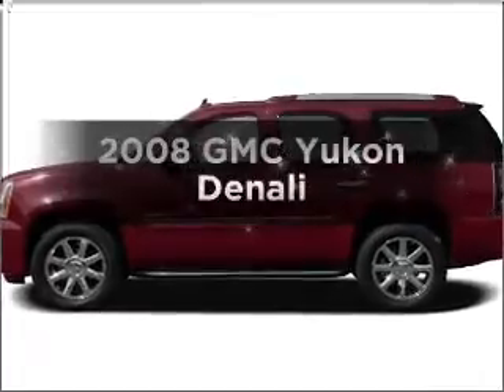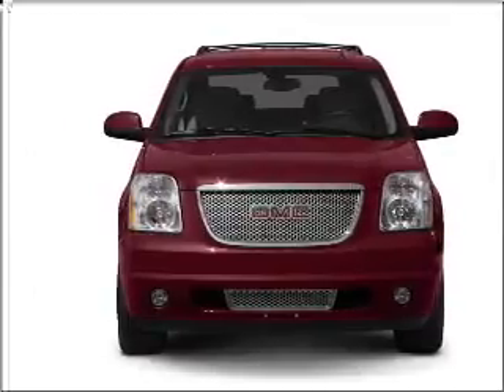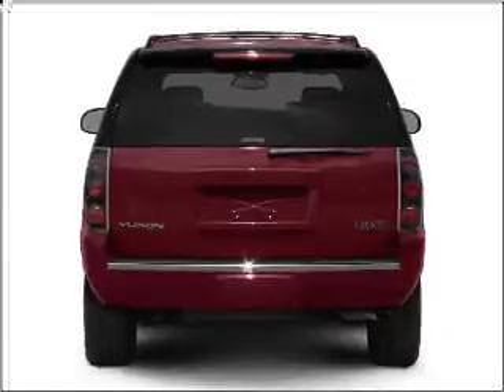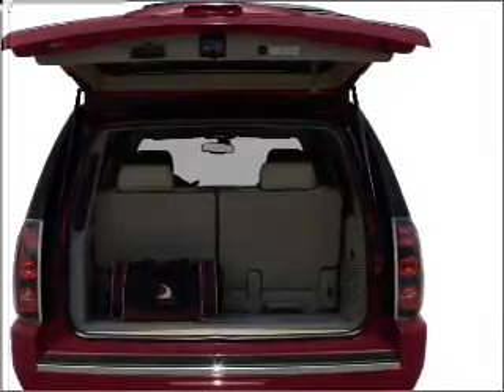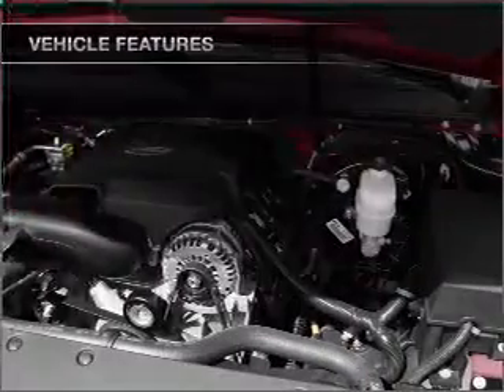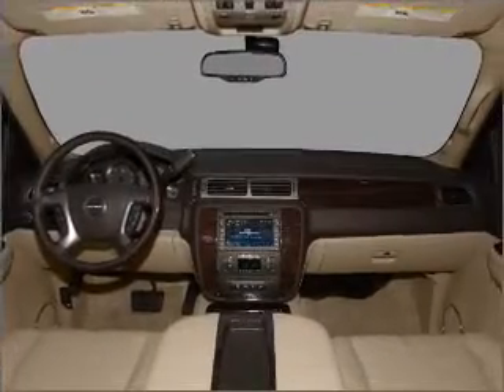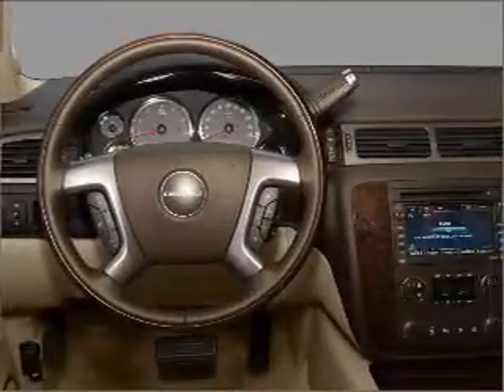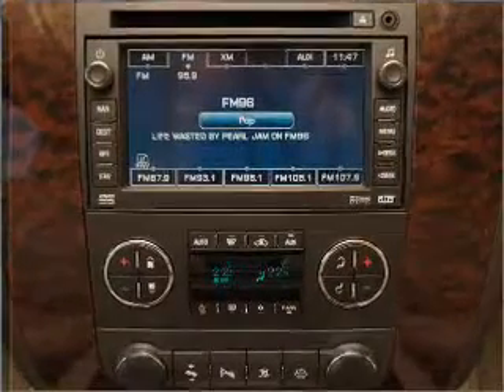2008 GMC Yukon - Longview TX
Year: 2008
Make: GMC
Model: Yukon
Trim: Denali
Engine: 6.2 liter 8 cylinder 16 valve
Transmission: 6-Speed Automatic
Color: White
Mileage: 46726
Address:
800 East Hwy 31